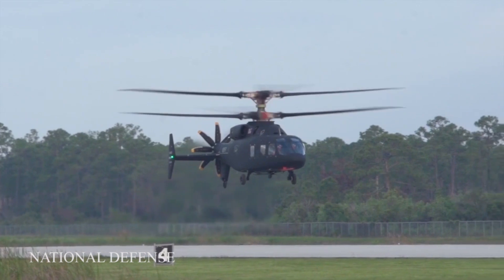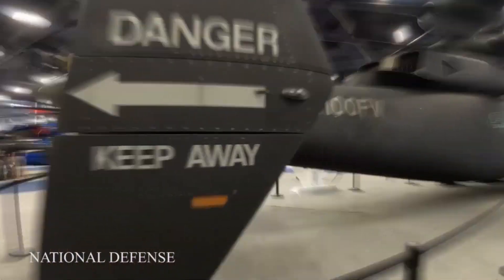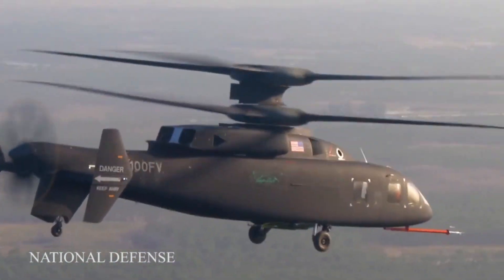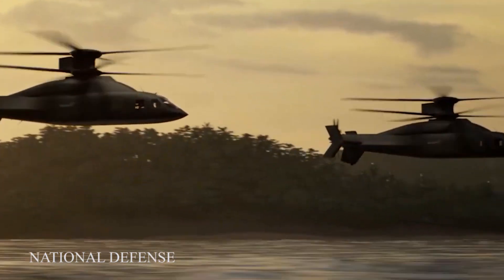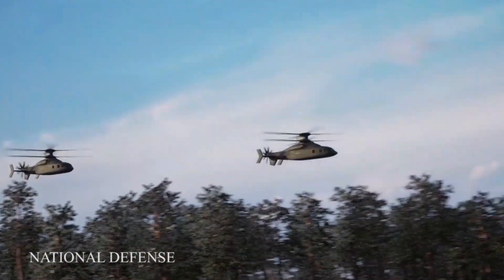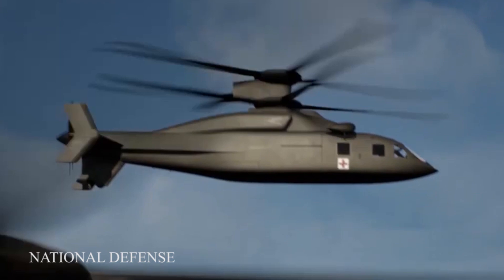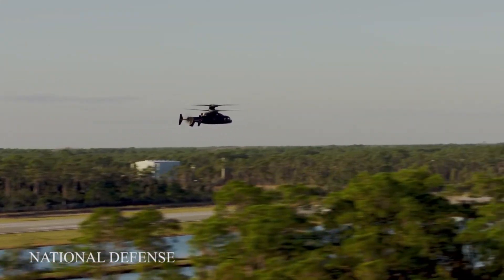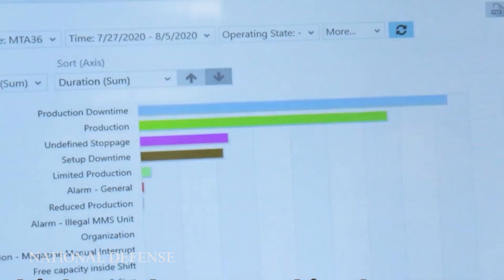Why a Utility Helicopter Delivered in the 2030s Will Change Everything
The Sikorsky–Boeing SB-1 Defiant is the Sikorsky Aircraft and Boeing entry for the United States Army's Future Vertical Lift program, succeeding the Joint Multi-Role JMR initiative. It is a compound helicopter with rigid coaxial rotors, powered by two Honeywell T55 turboshaft engines.

Sikorsky is leading the development of phase one with an aircraft based on their previous Sikorsky X2 design.
Boeing plans to lead phase two, which is the mission systems demonstrator phase. The Boeing-Sikorsky team is seen to have an advantage with their large industrial base that may result in wider support from Congress.

Their transport helicopters are the most-used in the Army currently.
The Army is hoping to find out with the Future Long-Range Assault Aircraft (FLRAA) program, a developmental effort to engineer and deliver a new utility helicopter for the 2030s.

The helicopter will change air combat paradigms with unprecedented speed, fuel efficiency, targeting, weapons, autonomy and artificial-intelligence-enabled computing.

The retreating blade side is referred to in a Lockheed-Sikorsky-Boeing paper as a “reverse velocity region” which “cannot produce lift,” especially at higher speeds. Offsetting this potential instability, therefore, can help enable and sustain much higher speeds without compromising lift.

Achieving and maintaining unprecedented “lift” is also fundamental to design concepts and requirements assessments for the DEFIANT X, as the new utility helicopter will need to operate with an ability to “sling load” major combat items such as an M777 155-millimeter mobile Howitzer cannon.

Air dropping that kind of weapon can, of course, deliver critical suppressive firepower up at higher altitudes unreachable by wheeled vehicles.

Sikorsky-Boeing data on the DEFIANT X says that the aircraft can handle the additional weight without having to grow the rotor diameter or the engine size.

So, any additional equipment, survivability features, payload (including external lift) can be handled without a significant and costly redesign of key dynamic components.

On this point, a Sikorsky write up says the DEFIANT X’s predecessor was able to slingload a fifty-three thousand pound Guided Multiple Launch Rocket System.

One of the key things often emphasized by major Army weapons developers, such as Army Futures Command Commander Gen. John Murray, is that new technologies continue to change tactics and maneuver formations.